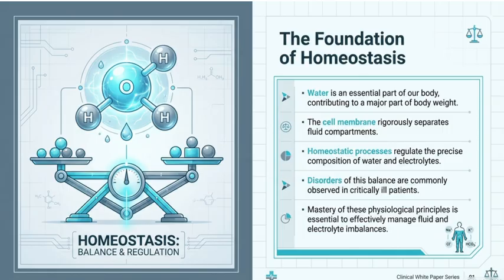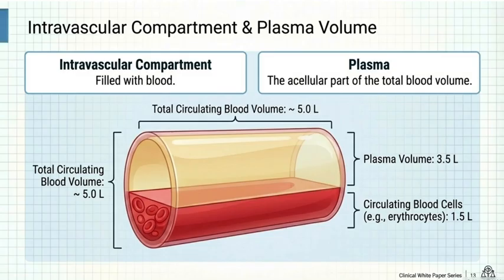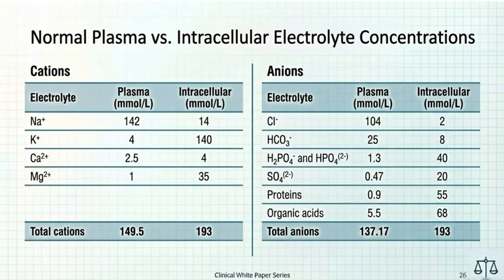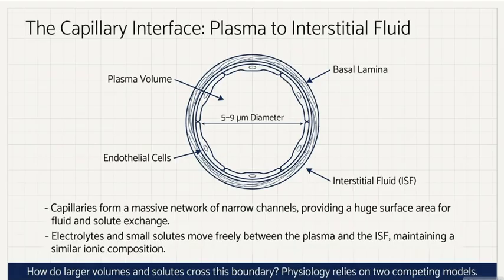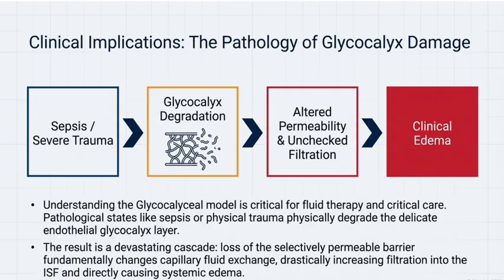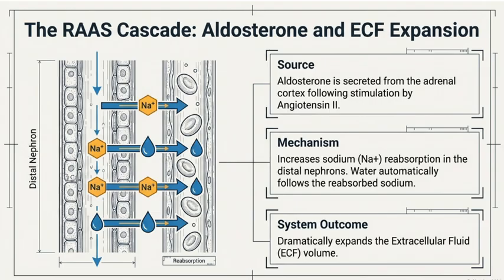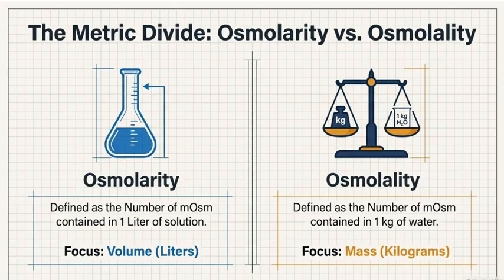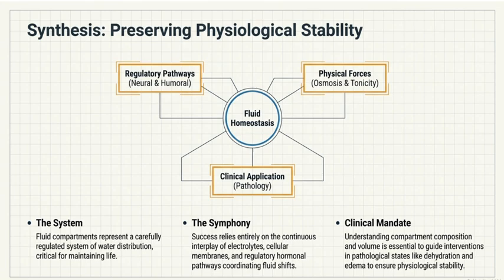Fluid Compartments and Distribution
Fluid Compartments and Distribution | Complete Physiology + Clinical Integration

Understanding fluid compartments is the foundation of critical care, nephrology, and internal medicine. In this video, we break down the entire concept—from basic physiology to advanced clinical application—in a clear, structured, and high-yield manner.

🎯 What you’ll learn:

Body fluid compartments: ICF vs ECF
Principles of fluid distribution and homeostasis
Role of sodium in regulating extracellular volume
Neural and hormonal control:
RAAS (Renin-Angiotensin-Aldosterone System)
Vasopressin (ADH)
Atrial Natriuretic Peptide (ANP)
Osmosis, tonicity, and osmotic pressure
Difference between osmolarity vs osmolality
Effective vs ineffective osmoles
Calculated vs measured osmolality
Osmolar gap – clinical significance
ICU relevance: fluid shifts, hyponatremia, dehydration, edema

🧠 This video is designed for:

PG aspirants (NEET-PG, INI-CET, USMLE)
ICU & emergency medicine trainees
Practicing clinicians who want concept clarity

Why this matters clinically:
Fluid management is not just about giving IV fluids—it’s about understanding where the fluid goes, why it moves, and how the body regulates it. Mastering these concepts will help you confidently handle:

Shock
Electrolyte disorders
ICU fluid strategies
Toxicology cases (osmolar gap)